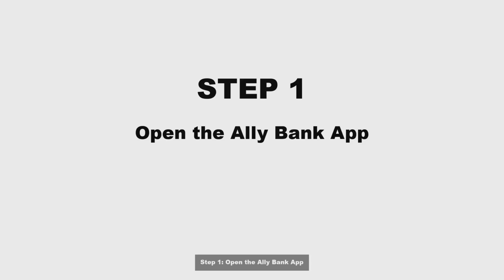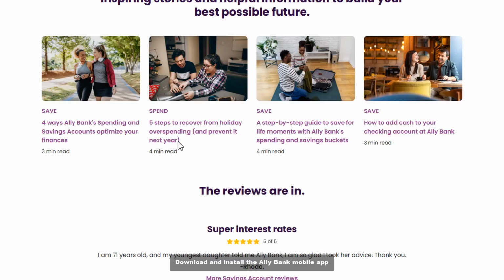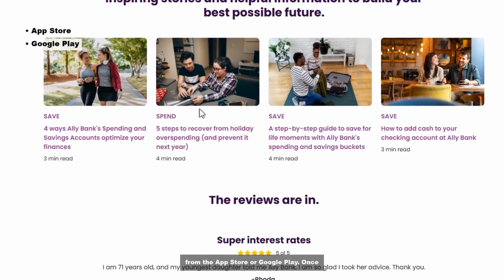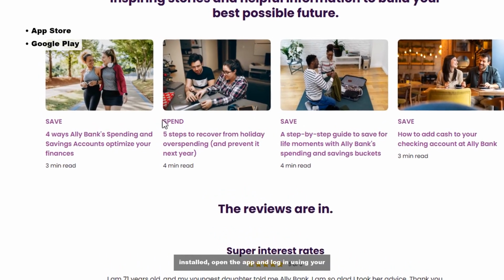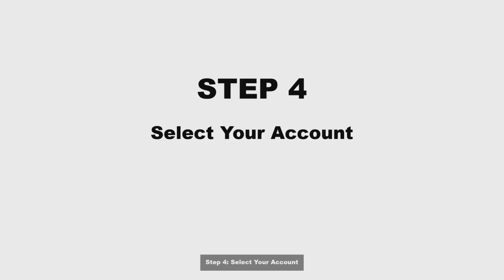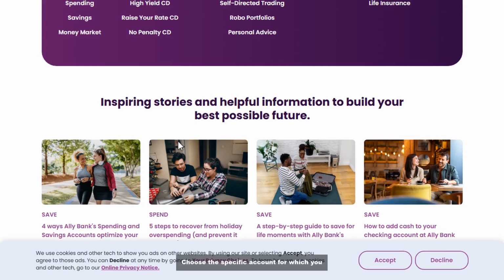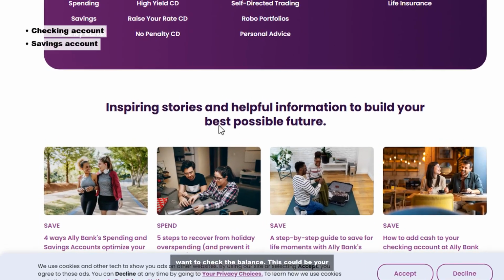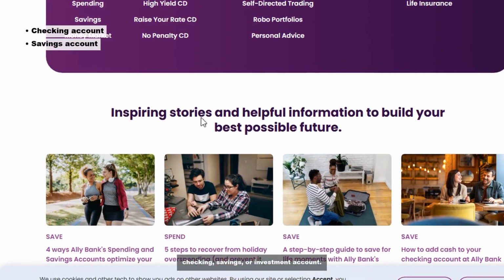How To Check Account Balance On Ally Bank 2026 (EASY GUIDE)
In this video, we show you how to check your account balance on Ally Bank in 2026 with our easy guide. Whether you're using the mobile app or the website, we've got you covered with step-by-step instructions.